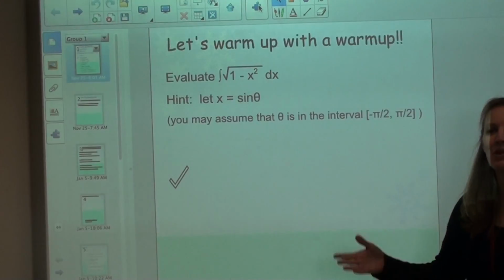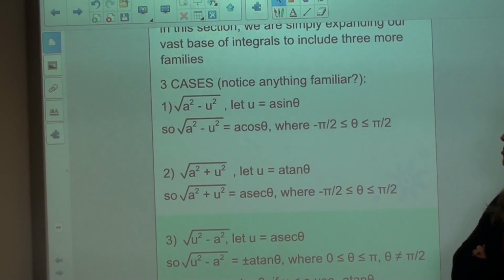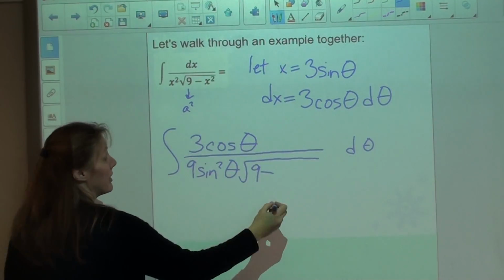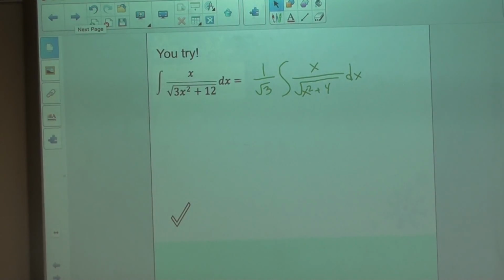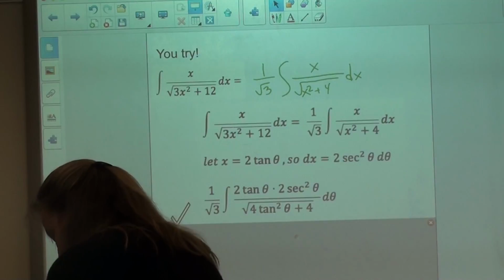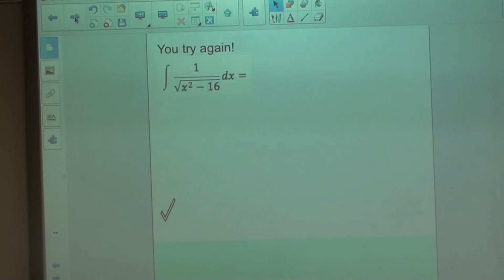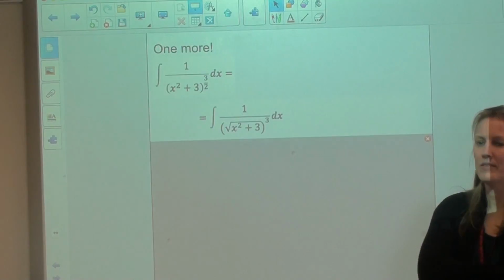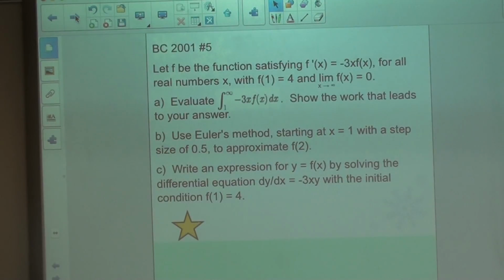Price AP Calculus BC 8.4a Trig Substitution by Formulas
In this lesson we will learn how to memorize the correct trig substitutions for integrals involving square roots of quadratic functions.  There is a separate lesson for accomplishing the same thing without memorizing the formulas.